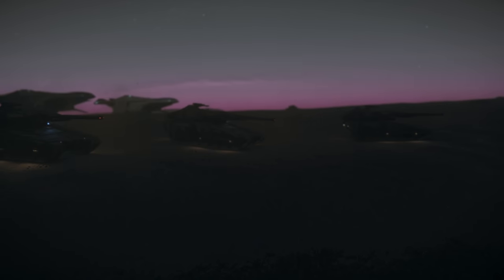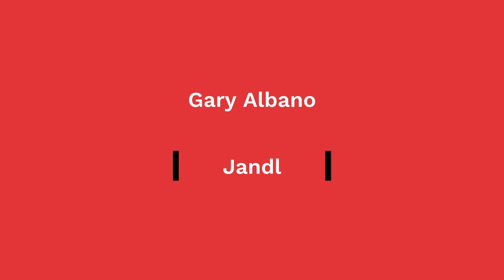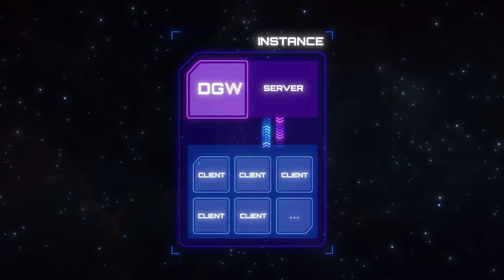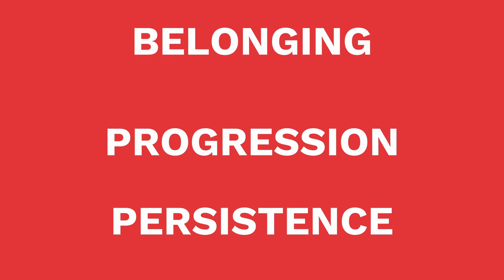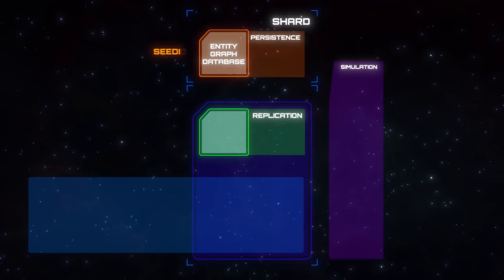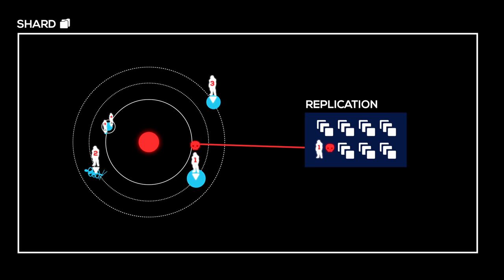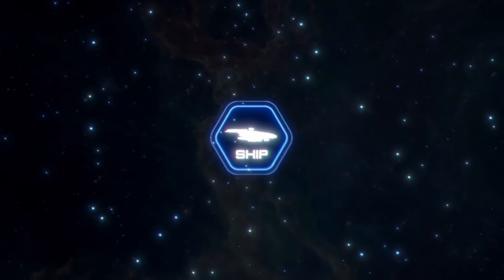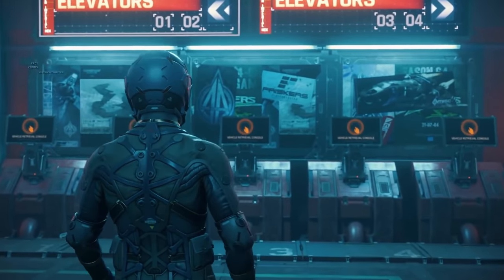Star Citizen | How Will Server Meshing Change The Game?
Server Meshing is one of the pillars of Star Citizen. It will enable the massive expansion of servers and seamless play environment. In this video I will explain server meshing to the best of my ability as of the release of this video. I hope it helps.

ToC:
00:00 Introduction
00:45 Why is Server Meshing Needed?
01:26 How Star Citizen Currently Works
02:43 Entity Streaming
03:37 The Current Problems That Need To Be Solved
04:42 Server Meshing The Old Way (Mesh Sync)
05:27 Server Meshing The New Way (Replication)
07:28 Shards
09:05 The Entity Graph
10:01 The Matchmaking Service
10:47 Shards & The Global Database
12:13 The Push To Create A Personal Story
12:35 CitizenCon Panel Criticisms
13:13 The Benefits of Server Meshing
13:56 Where Are We on Server Meshing? (Uhh...)
14:39 Closing Thoughts